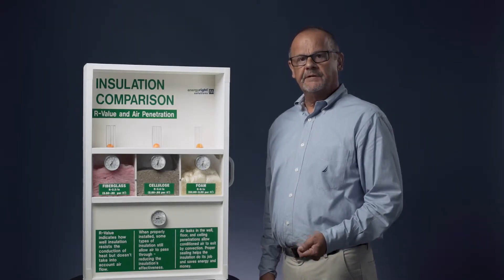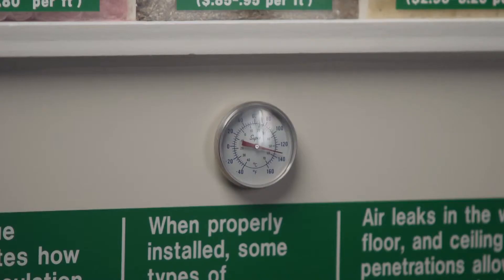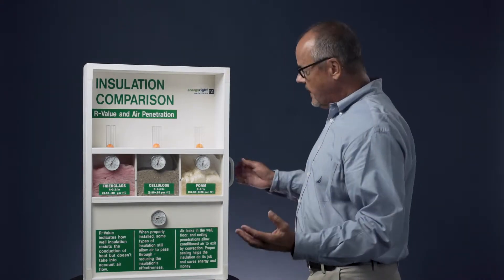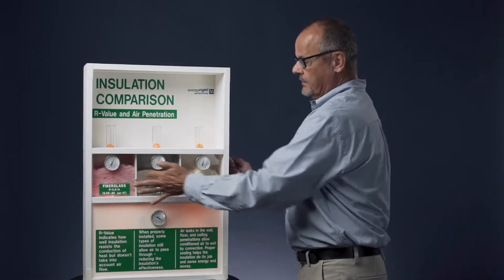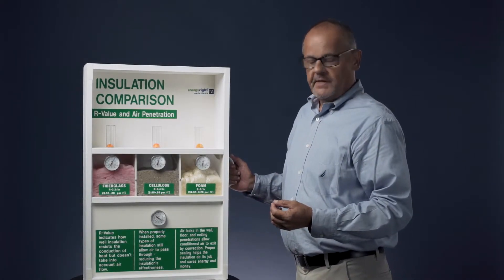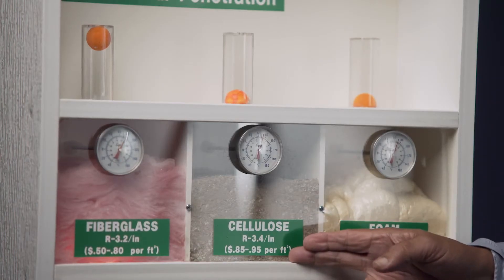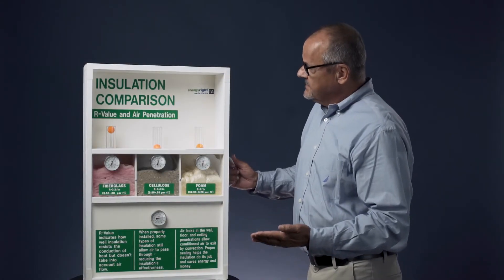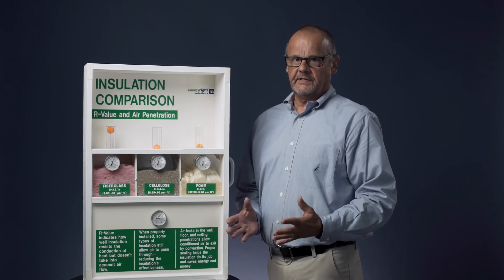Insulation Comparison Demonstration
This demonstration shows the difference between fiberglass, cellulose, and foam insulation.